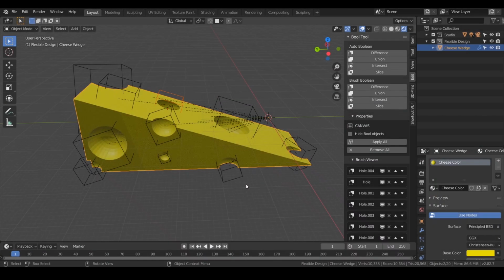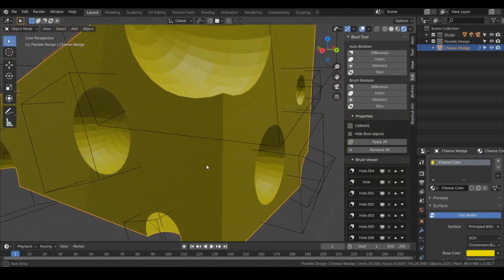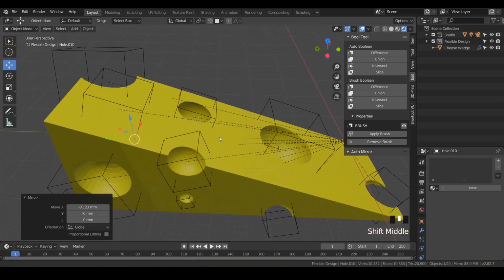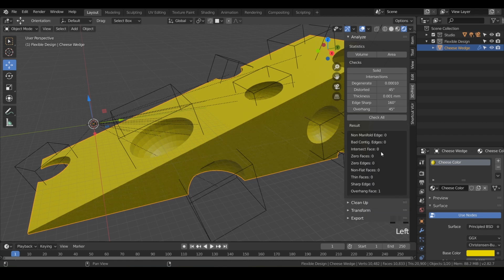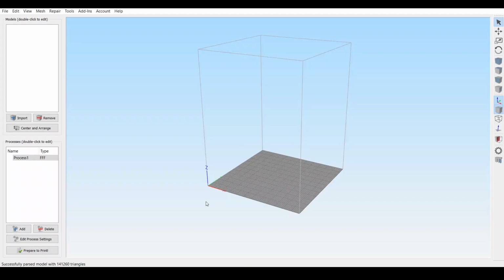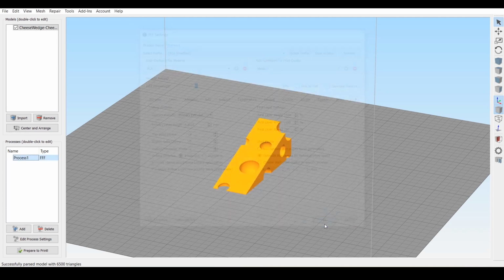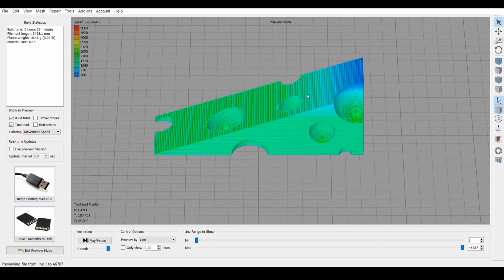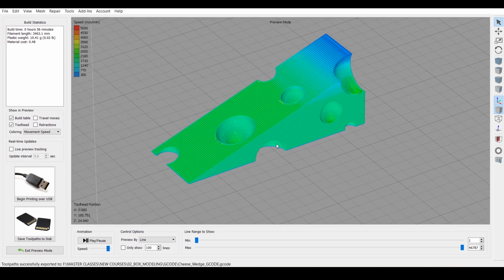Export and Slice your Cheese Wedge | FREE Blender for 3D Printing Course